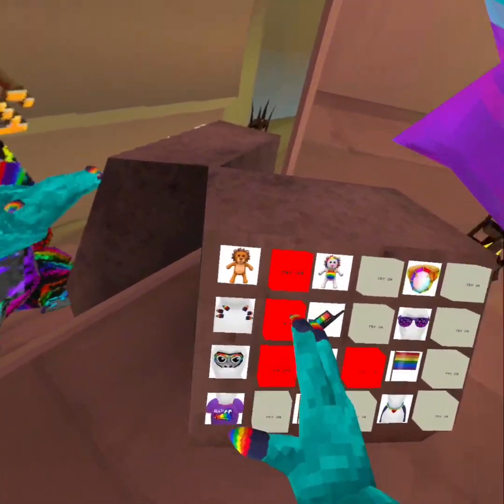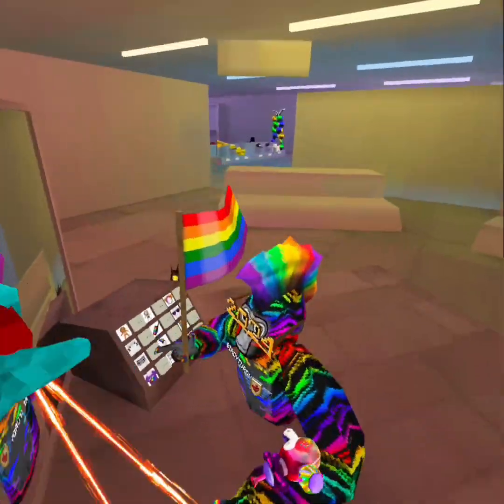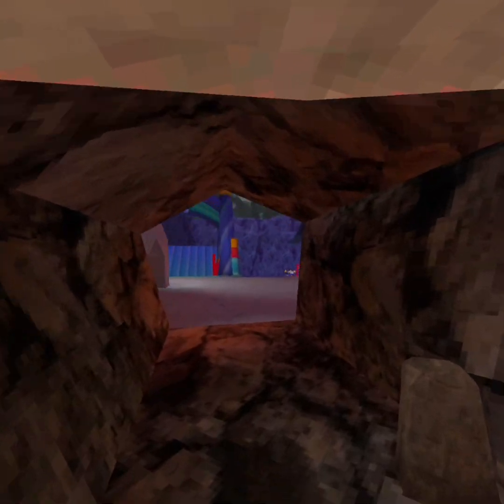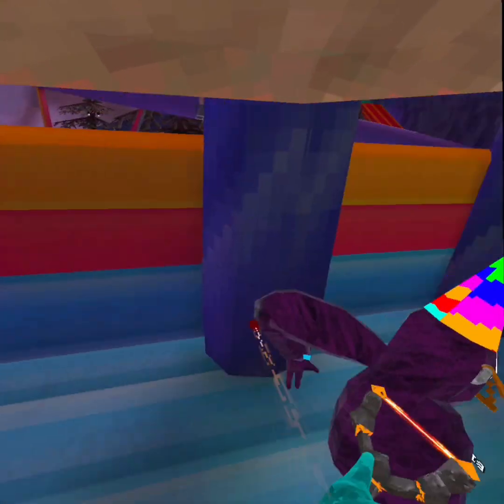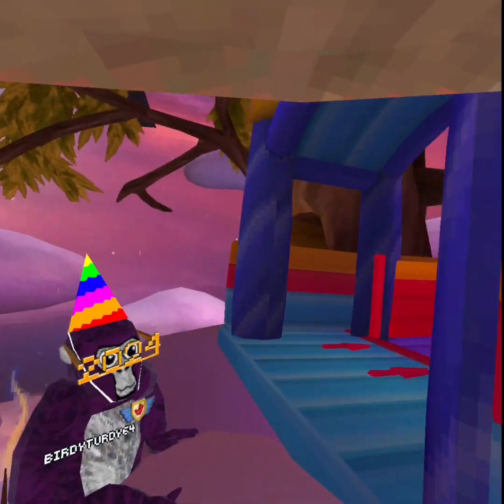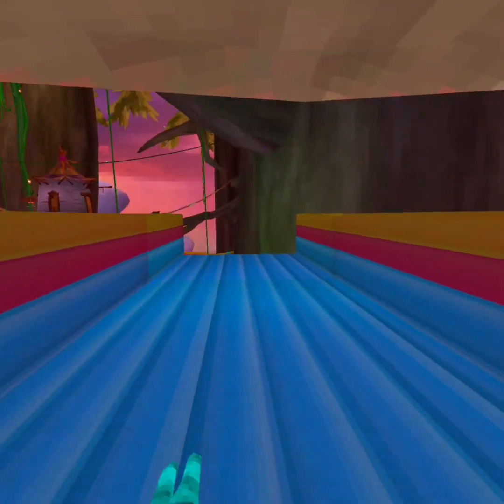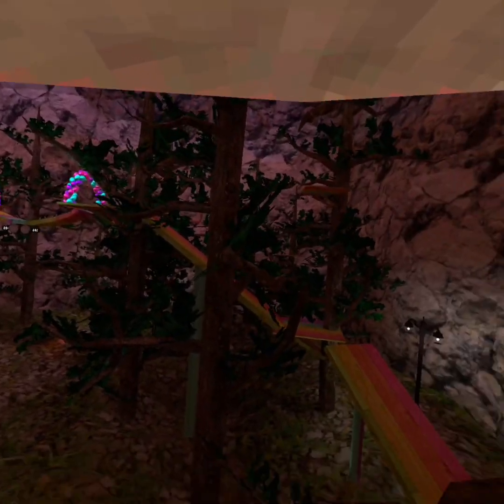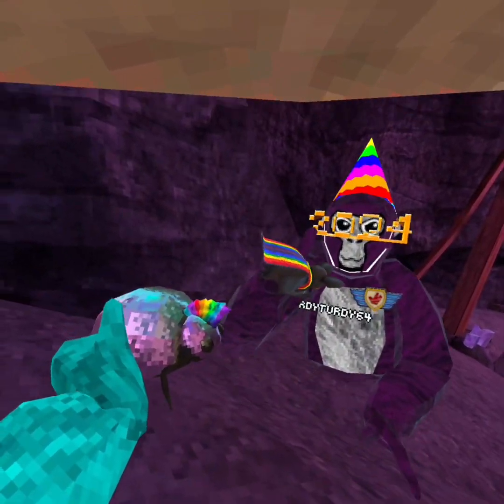new gorilla tag update with friend new macanics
@birdyturdy64 for minecraft videos